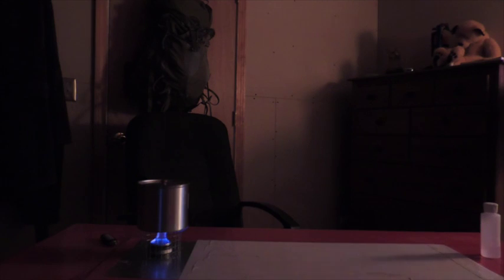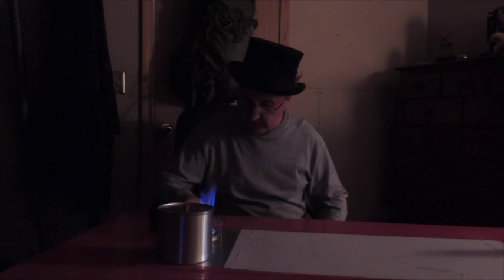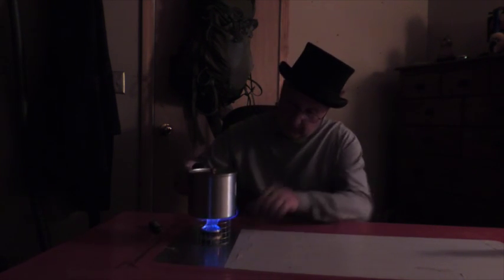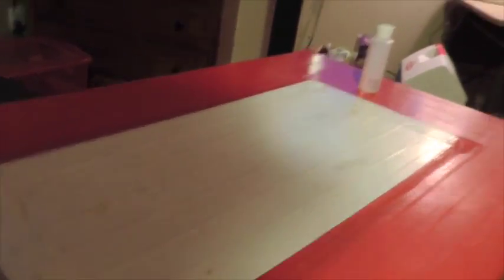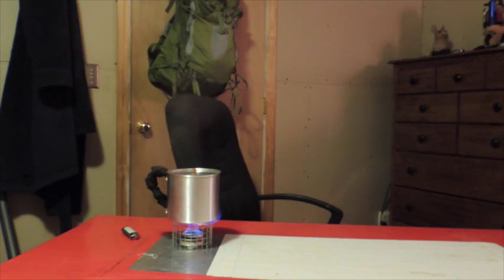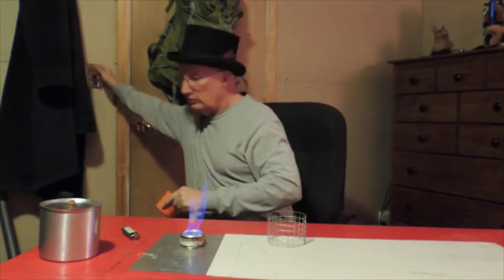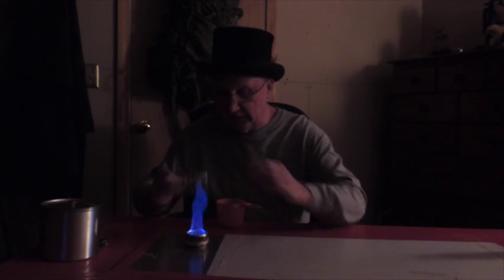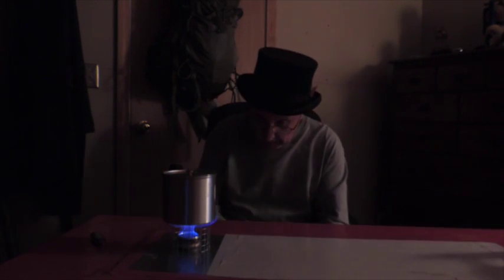Mini Atomic safety demo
This video is about Mini Atomic safety demo